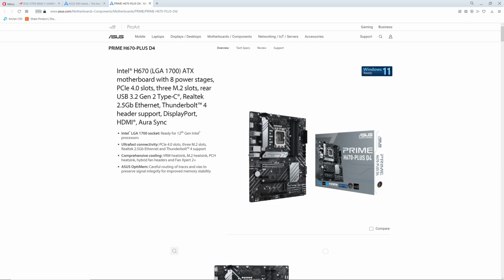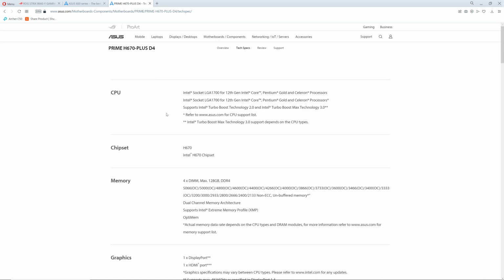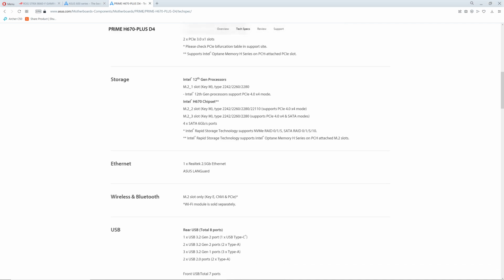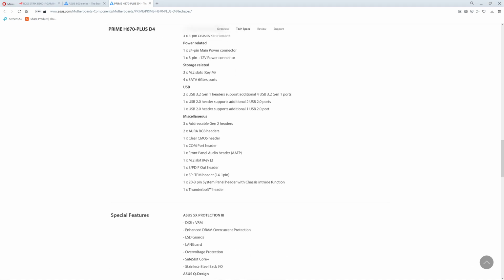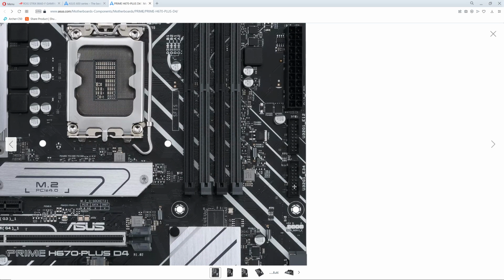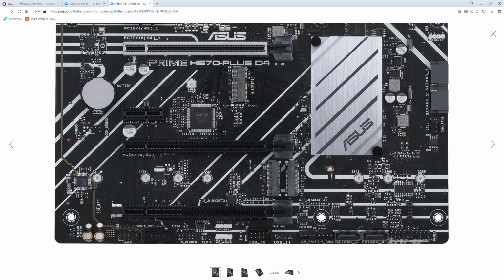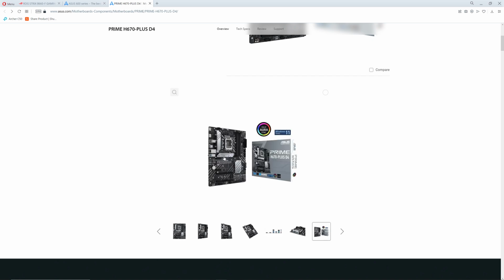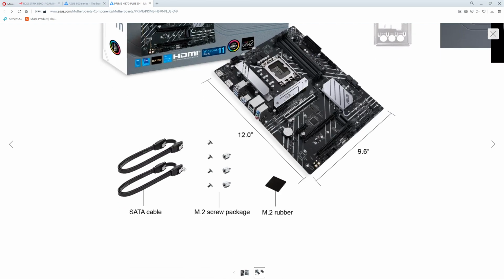Overview of Asus PRIME H670 PLUS D4 features perfect for Power LImits